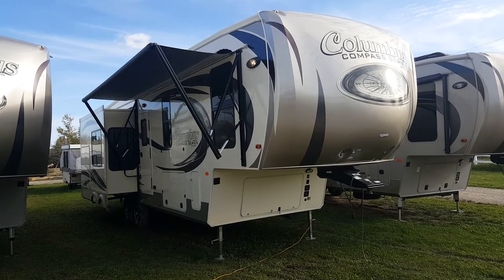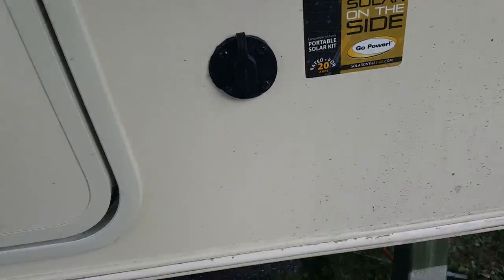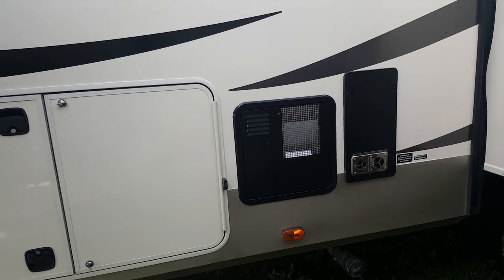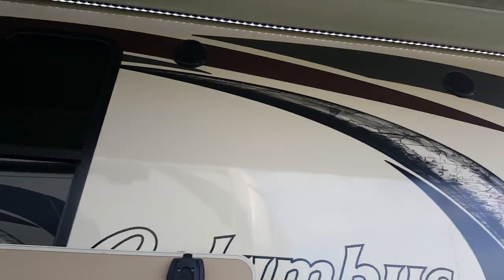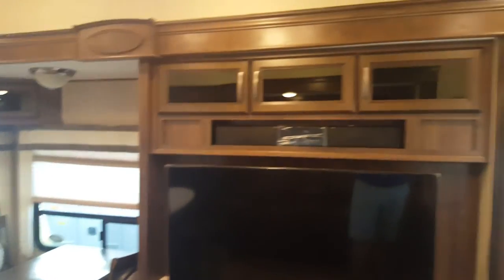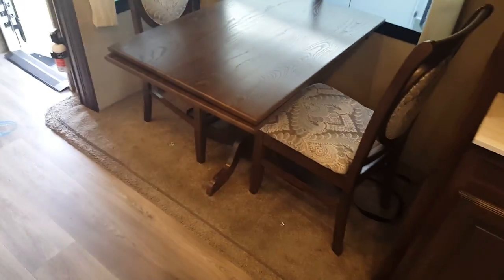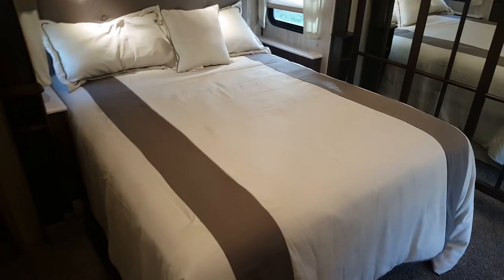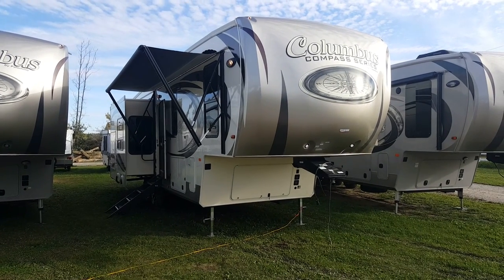2017 Columbus Compass 298RL Luxury 5th Wheel @ Camp-Out RV in Stratford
2017 Columbus Compass 298RL Luxury 5th Wheel by Palomino RV. Triple slide, rear living room with outside kitchen. Now in stock @ Camp-Out RV in Stratford.